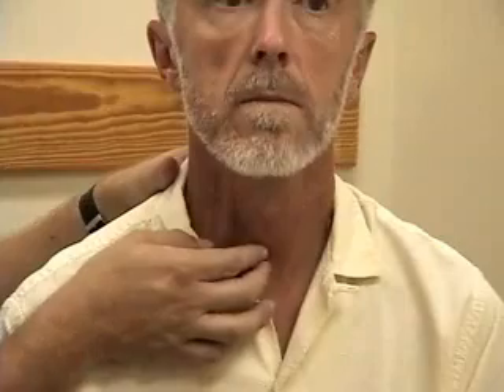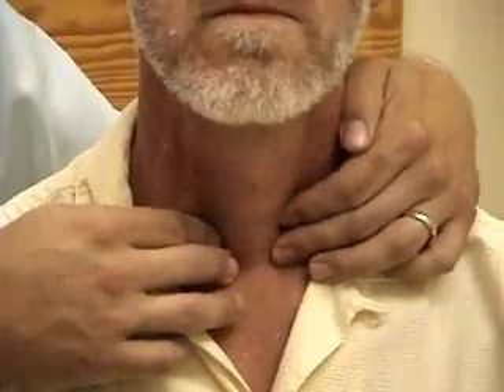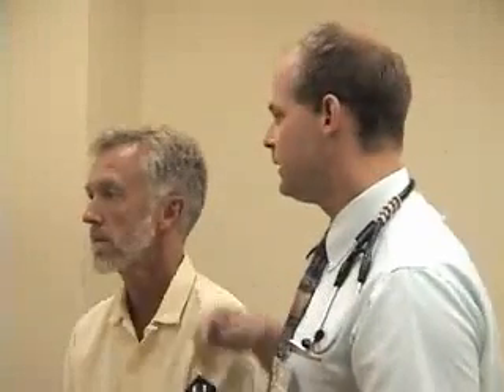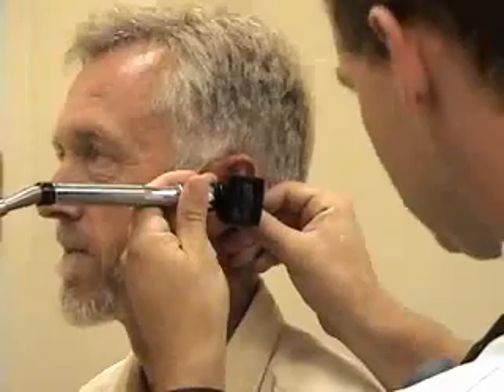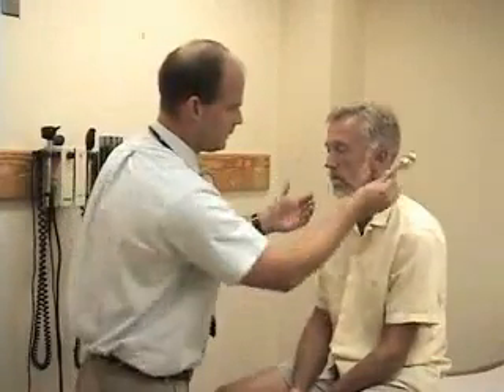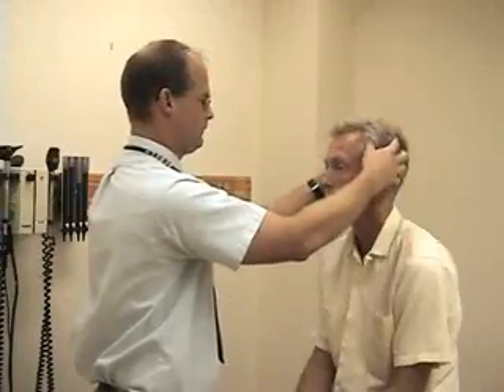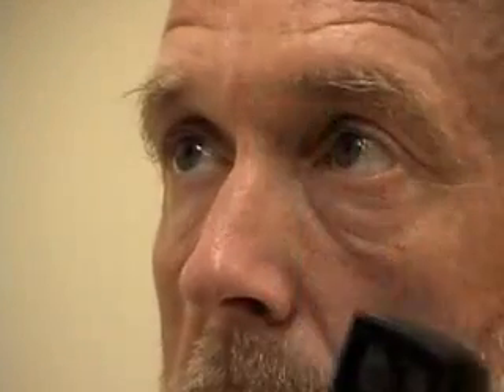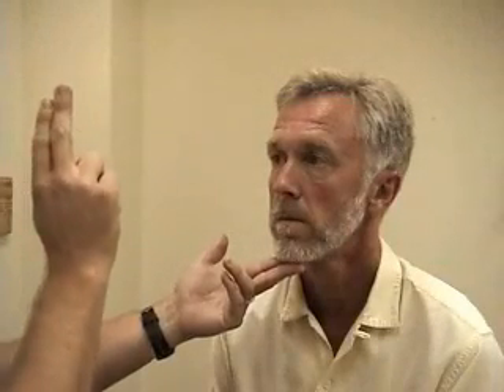04.Exam of the Neck -LymthNodes.avi